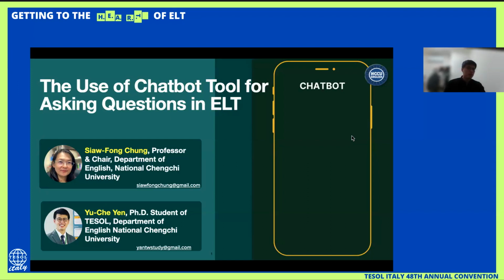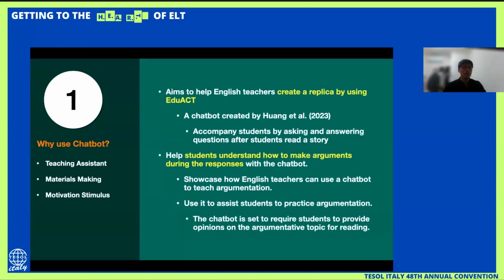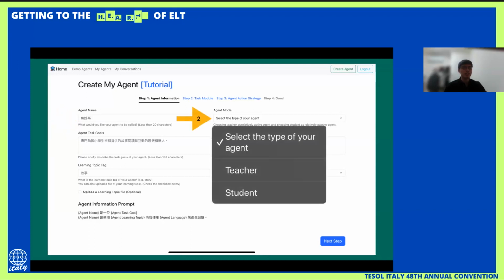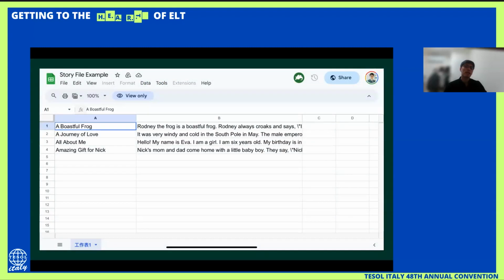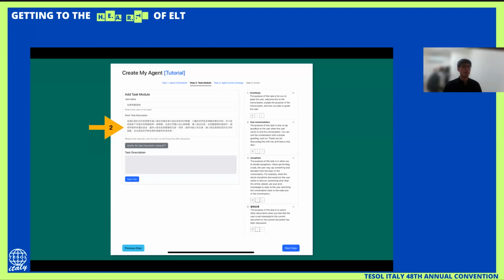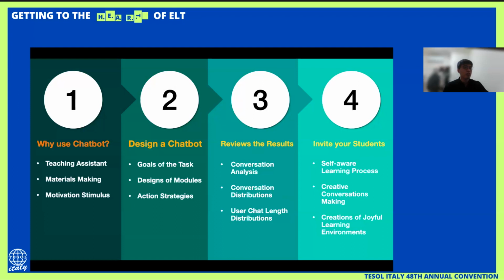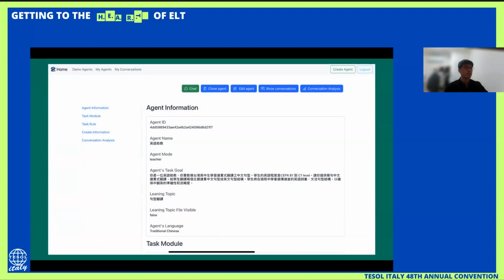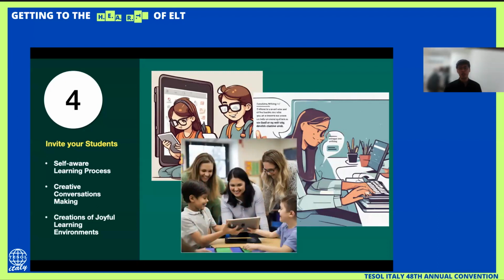THE USE OF CHATBOT TOOL FOR ASKING QUESTIONS IN ELT